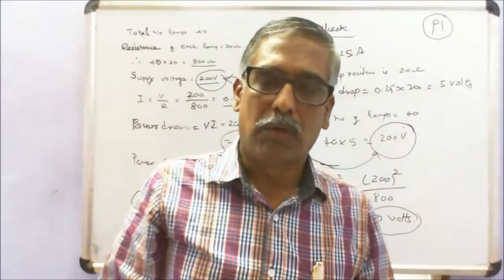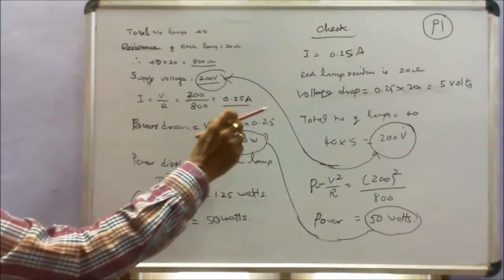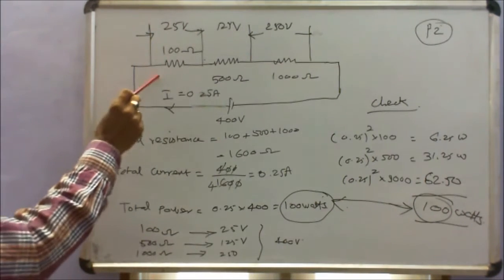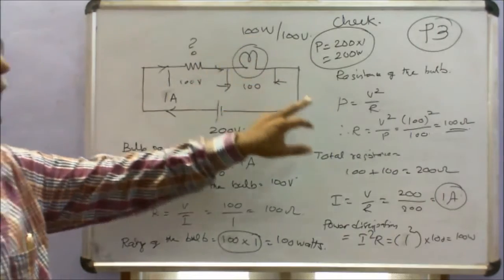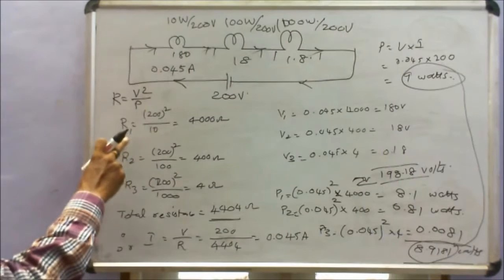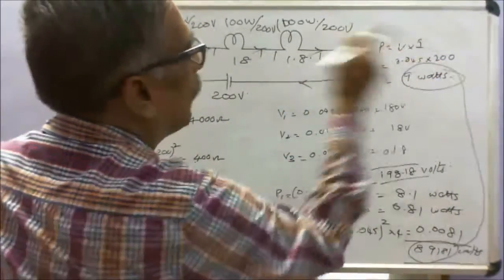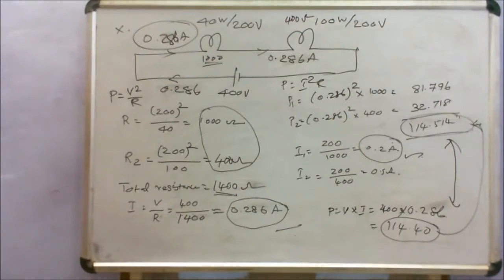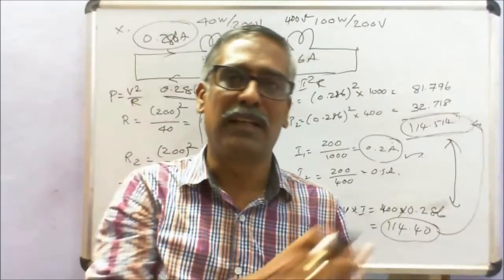BASICS OF ELECTRICAL ENGINEERING - 05 - WORKED EXAMPLES ON SERIES CIRCUITS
BASICS OF ELECTRICAL ENGINEERING
PART – 05 – WORKED EXAMPLES ON SERIES CIRCUITS

PROBLEM -01 – A Christmas tree lights are connected in series. If there are 40 lamps and each lamp has resistance of 20 ohms. Calculate the total resistance of the lamps and the current taken from the supply 200 V. Also find the power drawn in the circuit.
SOLUTION
Total resistance = 40 x 20 = 800 ohm
Current from supply = I = V/R = 200/800 = 0.25 A
Power P = V x I = 200 x 0.25 = 50 W
CHECK
Resistance = P/I2
Total resistance = 50 / (0.25)2 = 800 ohm

PROBLEM – 02 – Resistors 100, 500 and 1000 ohms are all connected in series across 400 V DC supply. Find the current through each resistor and the potential difference across each resistor. Also find the total power drawn in the circuit.
SOLUTION
Total resistance = 100 + 500 + 1000 = 1600 ohm
Current = V/R = 400/1600 = 0.25 A
Power drawn = VI = 400 x 0.25 = 100 W
VOLTAGE DROP = IR in volts
Voltage across 100   ohm resistance = 0.25 x 100 = 25 V
Voltage across 500   ohm resistance = 0.25 x 500 = 125 V
Voltage across 1000 ohm resistance = 0.25 x 1000 = 250 V
Total voltage drop = 400 V
POWER DISSIPATION = I2R in watts
Power dissipation in 100 ohm resistance = (0.25)2x100 = 6.25 W
Power dissipation in 500 ohm resistance = (0.25)2x500 = 31.25 W
Power dissipation in 1000 ohm resistance = (0.25)2x1000 = 62.5W
CHECK
Total power dissipation = 100 W
Power drawn = 100 W

PROBLEM – 03 – An incandescent bulb 100 W and 100 V. Find the value of resistance to be connected in series with this lamp so that it can be operated on a 200 V supply. What is the power loss in the resistor?

SOLUTION
Power P = VI watts.
Current = P/V = 100 / 100 = 1 A
The resistance is connected in series therefore the current flow in the resistor is also 1 A.
The voltage across the resistance is 100 V
Therefore the resistance to be connected in series with bulb
R = V/I = 100/1 = 100 ohms.
Power dissipation in the resistor = 12 x 100 = 100 watts.
Total power consumption
=100 W (Bulb) + 100 W (Resistor) =200 W
Voltage across the resistor = 1 x 100 = 100 V
Voltage across the bulb      = 1 x 100 = 100 V
CHECK
Total voltage drop = 200 V
Supply voltage = 200 V

PROBLEM – 04 – Three incandescent bulbs 10 W/200 V, 100 W/200 V and 1000 W/200 V are connected in series with the 200 V DC source. Find the total current flow and also mention which bulb glow brightly and why?
SOLUTION
Resistance of 10 W bulb = V2/P = 40000/10 = 4000 ohm
Resistance of 100 W bulb= V2/P = 40000/100 = 400 ohm
Resistance of 1000 W bulb = V2/P = 40000/1000 = 4 ohm
Total resistance = 4404 ohm
Total current in the circuit = 200/4404 = 0.045 A
Power dissipate in 10 W bulb = 0.002 x 4000 = 8 W
Power dissipate in 100 W bulb = 0.002 x 400 = 0.8 W
Power dissipate in 1000 W bulb = 0.002 x 4 = 0.008 W
Total power = 200 x = 9 W
The 10 W bulb glows brightly because it consumes more power than other bulbs.
VOLTAGE DROP ACROSS EACH LAMP
Voltage drop across 10 W bulb = IR = 0.045 x 4000 = 180 V
Voltage drop across 100 W bulb = IR = 0.045 x 400 = 18 V
Voltage drop across 1000 W bulb = IR = 0.045 x 4   = 0.18 V
CHECK

PROBLEM – 05 – Two incandescent bulbs 40 W/200 V and 100 W/200 V are connected in series with the 400 V supply. What will be the current drawn from the supply? What will be the power consumed by each bulb? Will such a combination works?
SOLUTION
Resistance of 10 W lamp = V2/P = 40000/40 = 1000 ohm
Total resistance = 1400 ohm
Current drawn = 400/1400 = 0.286 A
Power consumption of the circuit = VI = 400 x 0.286 = 114.4 W
Power consumed by 40 W bulb = (0.286)2 x 1000 = 81.796 W
Power consumed by 100 W bulb = (0.286)2 x 400= 32.718 W
Total power = 81.796 + 32.718 = 114.5 W
CHECK
Voltage drop in 40 W bulb = 0.286 x 1000 = 286 V
Voltage drop in 100 W bulb = 0.286 x 400 = 114 V
Total voltage drop = 286 + 114 = 400 V
This combination will not work because the 40 W bulb filament is designed for a current of 0.2 A (I = 40/200 = 0.2 A) but the current flows in the circuit is 0.286 hence the filament of the 40 W lamp is overheated and will burn.